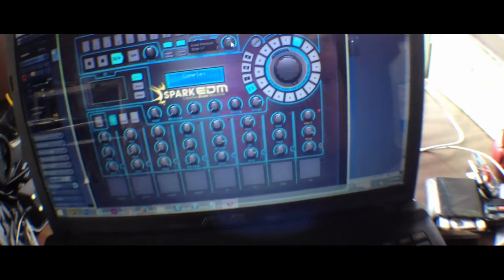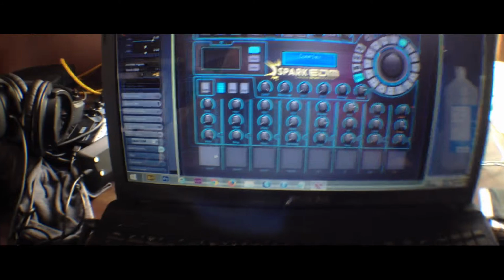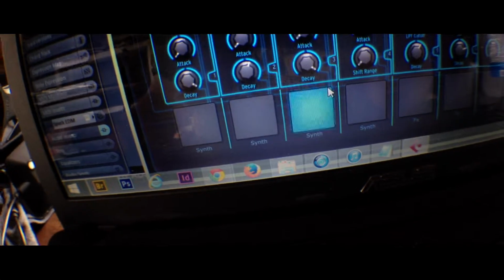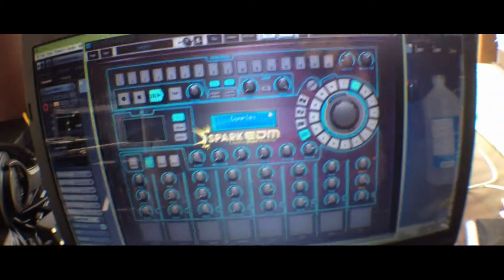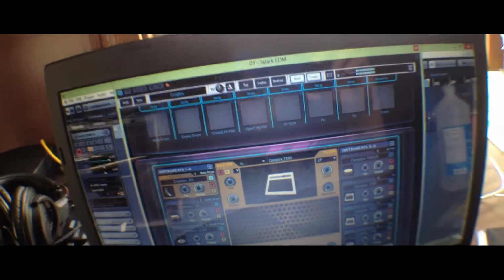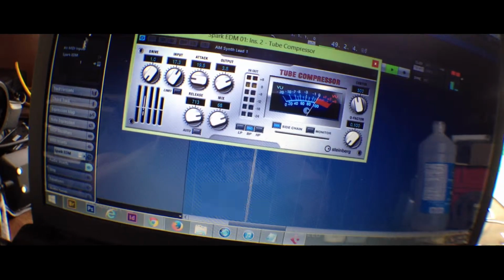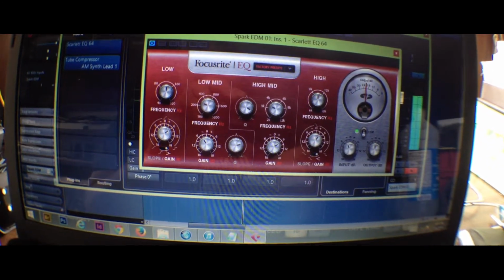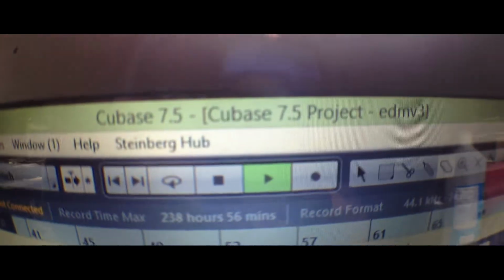Spark EDM midi sync tutorial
syncing a non Spark pad controller to Spark EDM